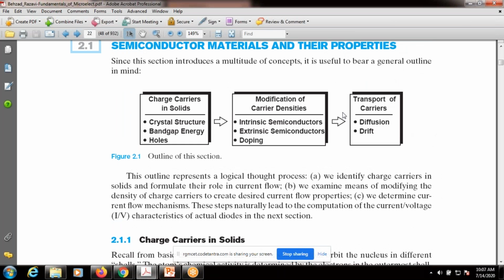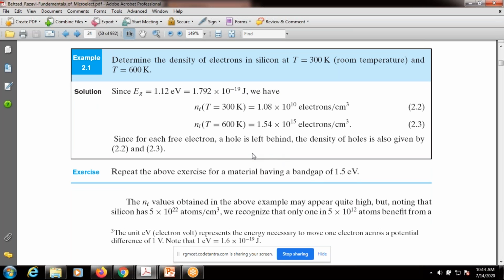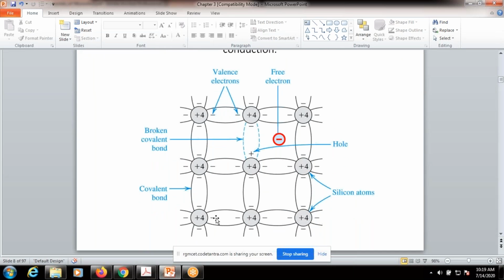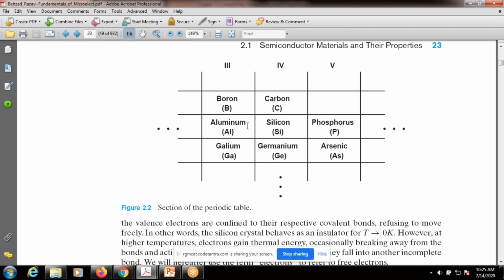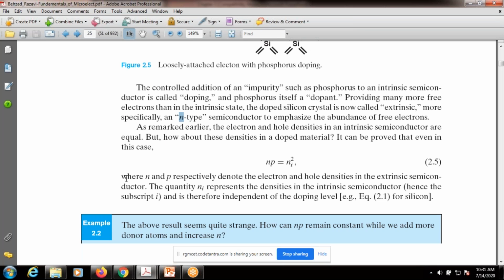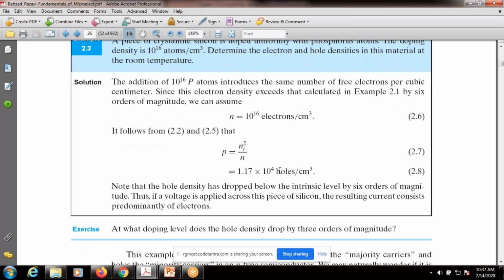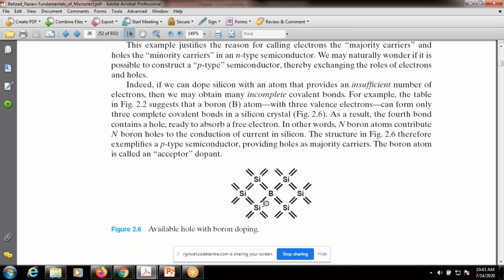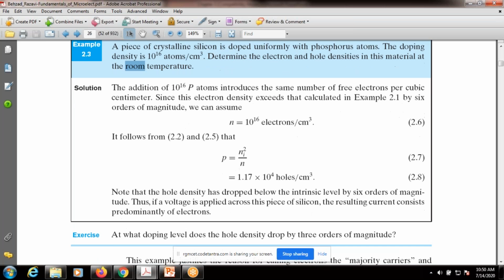EDC_class3: Modification of Carrier Densities:-Intrinsic and Extrinsic Semiconductors.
Donar and Acceptor atoms.n-type Semiconductor,P-type Semiconductor.